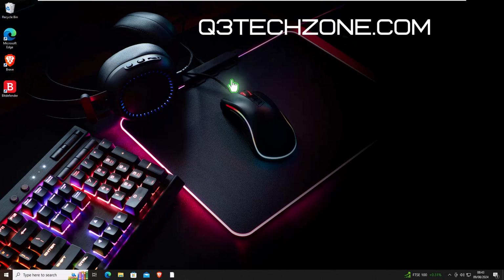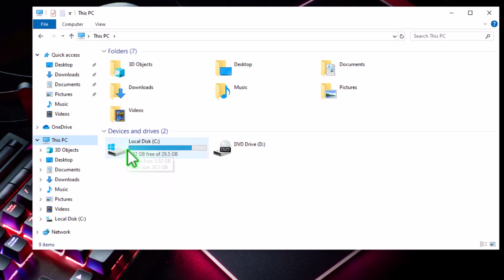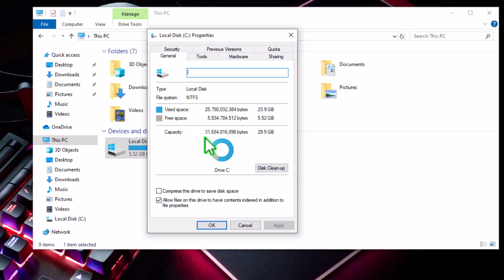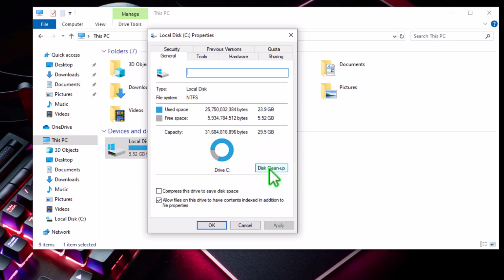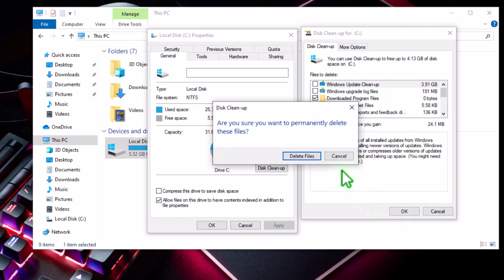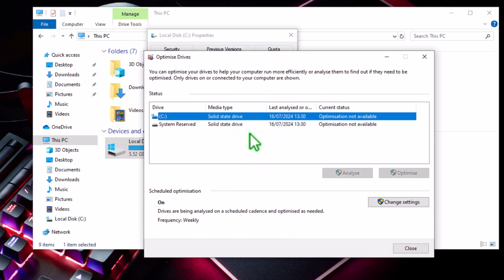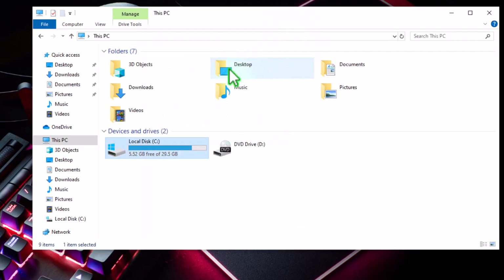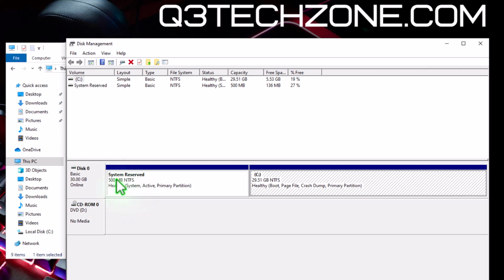Check Disk Space in Windows 10 Easy Step by Step Guide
This comprehensive guide will show you how to quickly check disk space in Windows 10! Whether you're looking to free up space or monitor your storage, our step-by-step instructions simplify the process.

In this video, you will learn:
- How to check disk space using File Explorer
- Ways to view your disk usage from Settings
- Tips for analyzing your storage to find large files
- How to manage and clean up disk space effectively

Join us as we break down each method and provide valuable tips to help you optimize your Windows 10 experience.